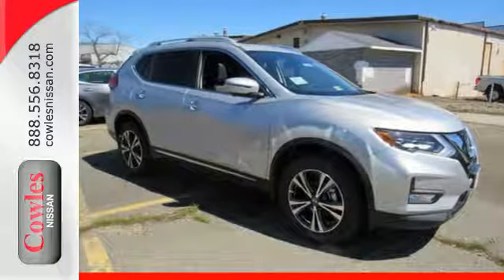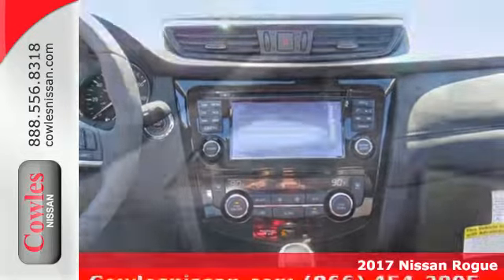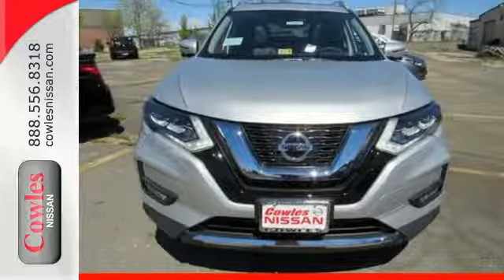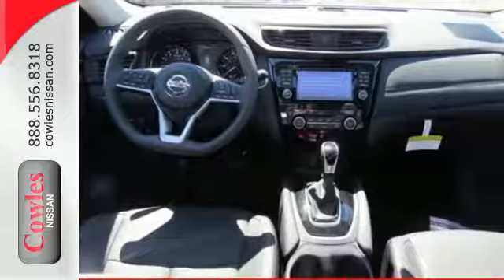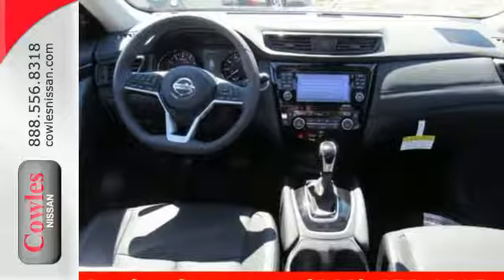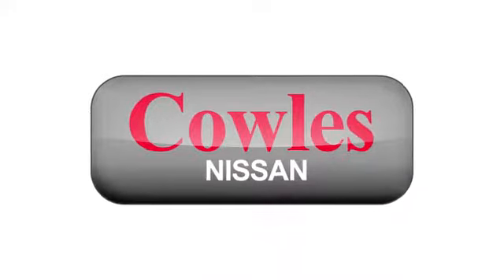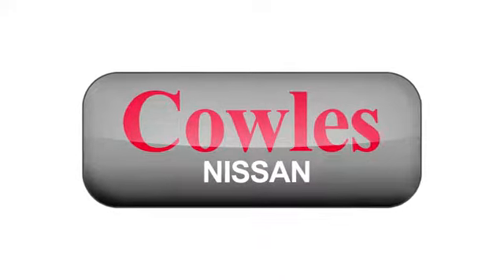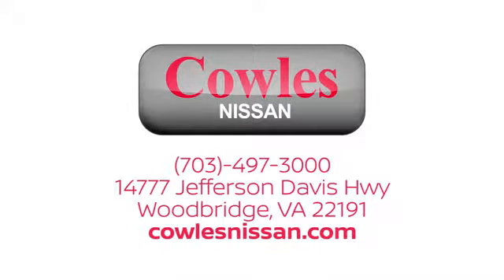New 2017 Nissan Rogue Washington DC VA Woodbridge, VA #170647 - SOLD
Year: 2017
Make: Nissan
Model: Rogue
Trim: SL
Engine: 2.5L 4-Cylinder
Transmission: CVT with Xtronic
Color: Silver
Interior: Charcoal
Stock #: 170647
VIN: 5N1AT2MV6HC791427
AWD. GPS Nav! What a price for a 17! Ask about our Special Rates this month! brbrConfused about which vehicle to buy? Well look no further than this wonderful-looking 2017 Nissan Rogue. Climb into this fuel-efficient Rogue for a smooth ride with the kind of economy that puts a smile on your face.

Address:
14777 Jefferson David Hwy